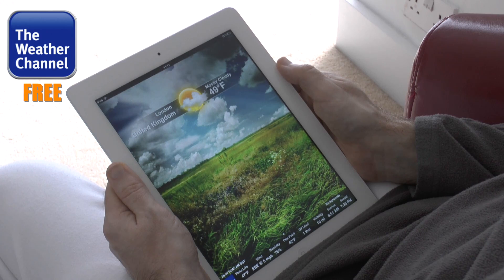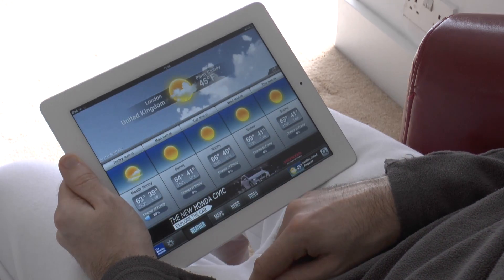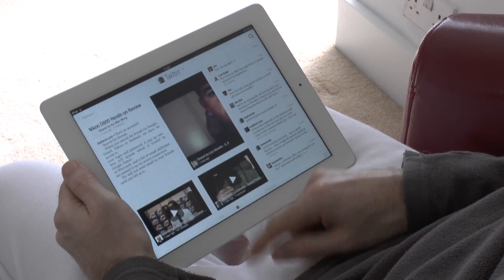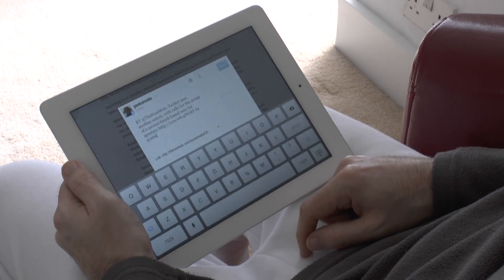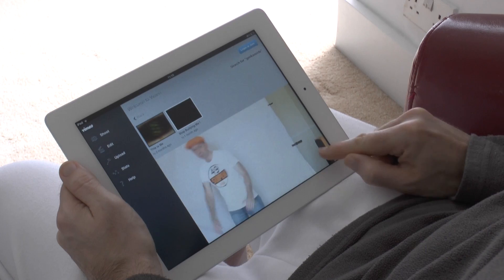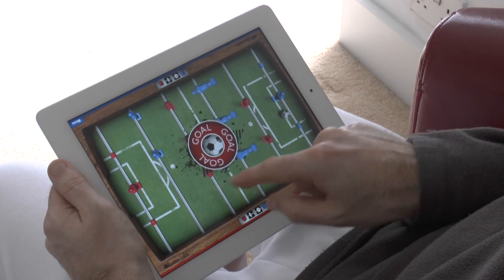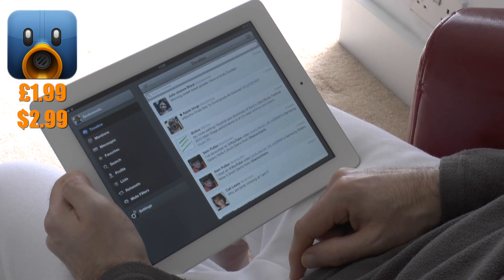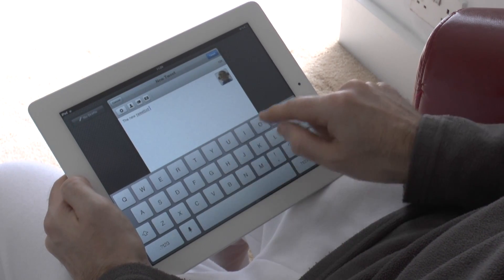iPad Focus - Episode 2 - Retina Display Apps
iPad Focus - Episode 2 - Retina Display Apps ... a selection of the newest high resolution apps for your iPad consumption.